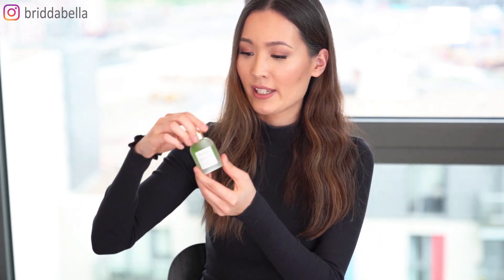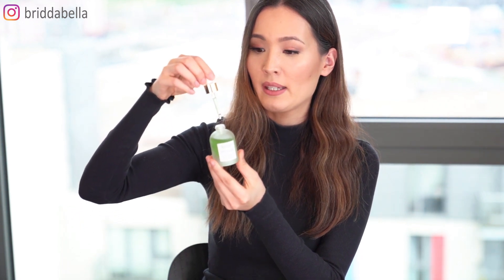New Cruelty-Free Korean Skincare Favourites | Britta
It has been a while since my last upload and I hope you are all safe and well. In today's video I wanted to share with you some of favourite Korean skincare products that I have been loving this year.
All of the products are cruelty-free :)

Commleaf Skin Relief Soothe Toner

SKIN&LAB Fre C Sun Lotion

FOLLOW ME »